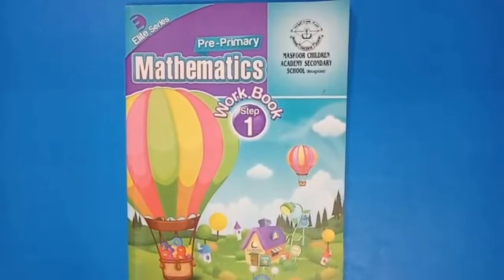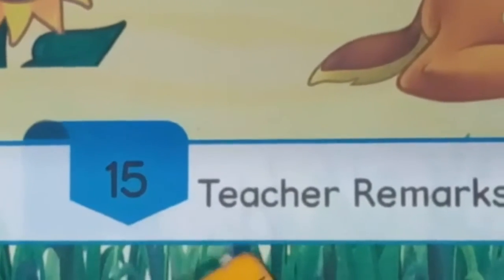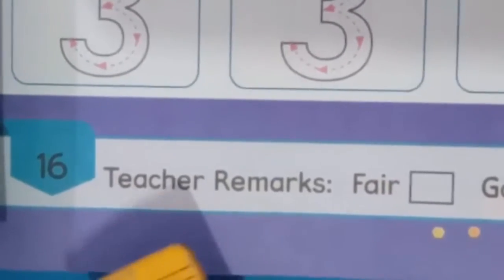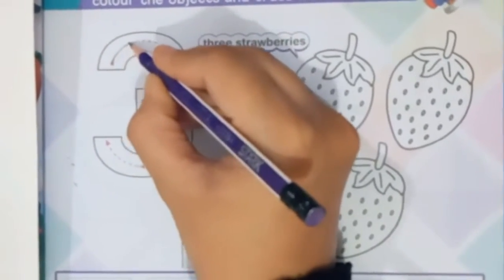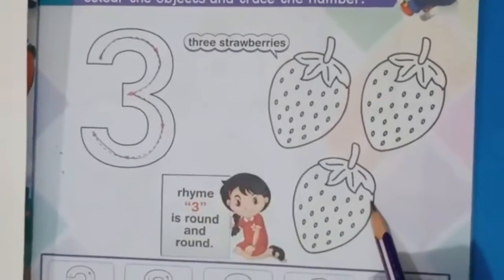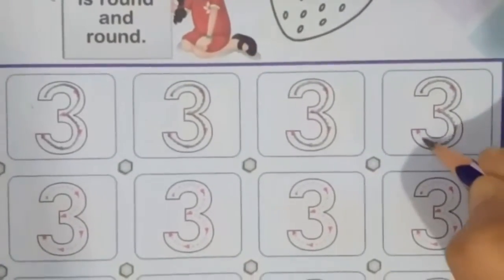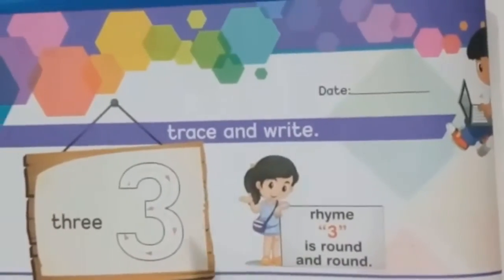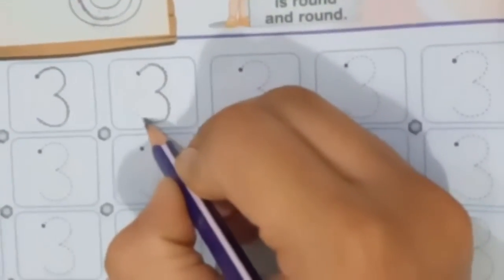Class |Nursery & Montessori|Subject|Mathematics|Topic |Trace and write Number 3|Lecture no.8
MASROOR CHILDREN ACADEMY SECONDARY SCHOOL introduce online learning to provide convenience, flexibility and accessibility to students who want to utilize their time to keep learning at home in a positive and creative way.